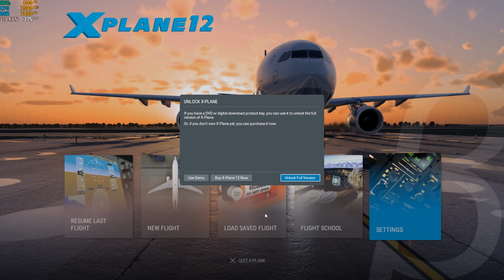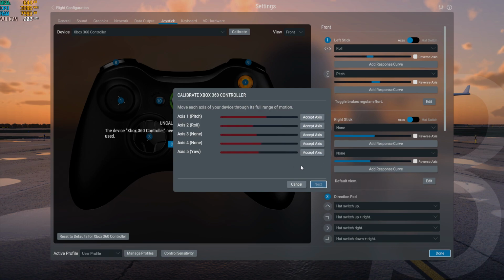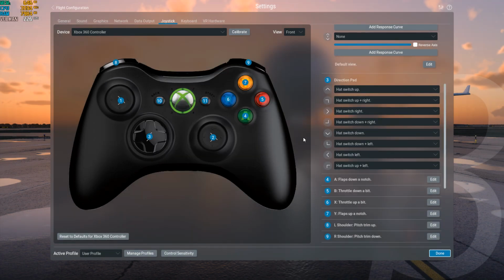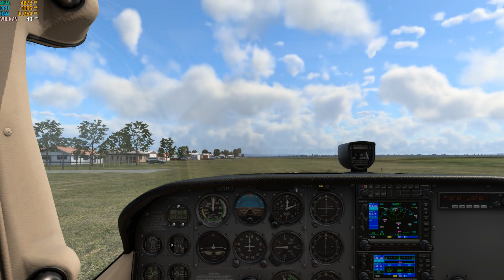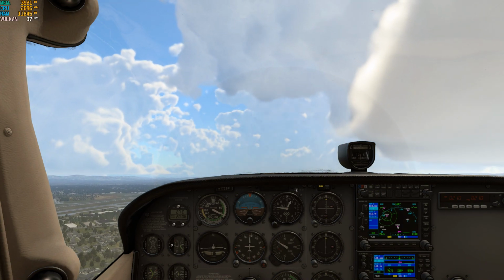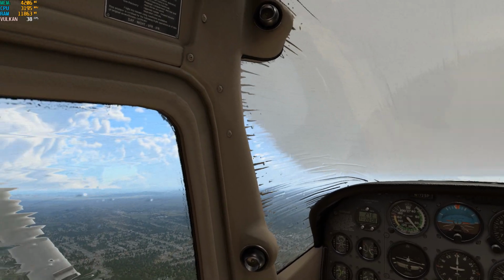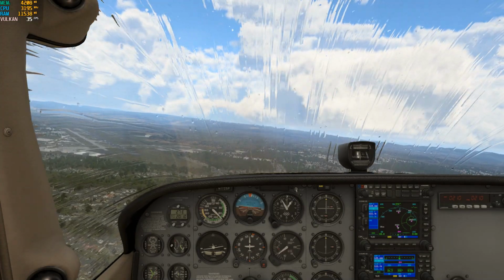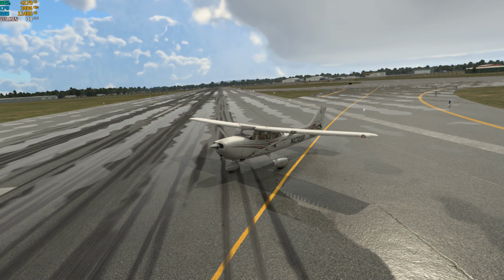X Plane 12 Is Available Now - First Impressions!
This was a nice surprise today, to see that X-Plane 12 had launched in early access - here's my first impressions of it!

My Laptop Specs:
Gigabyte G5
3060 6 gig RTX GPU
10500H I5 CPU
16 gig DDR4 Ram
512 gig NVMe Hard-drive

⌚Timestamps⌚
Introduction: (0:00)
Menu and settings tips: (1:13)
First flight & impressions: (6:18)
Rain effects on windows: (11:10)